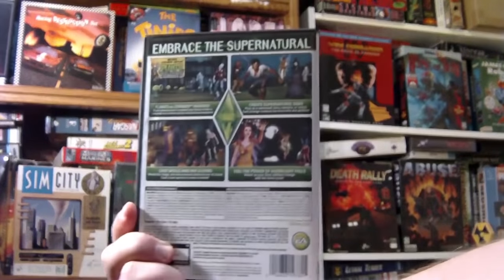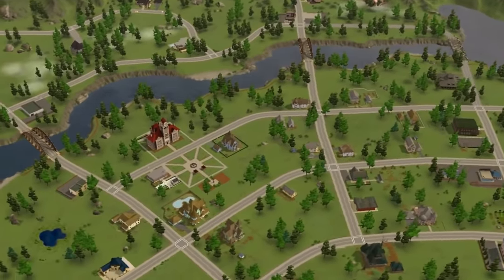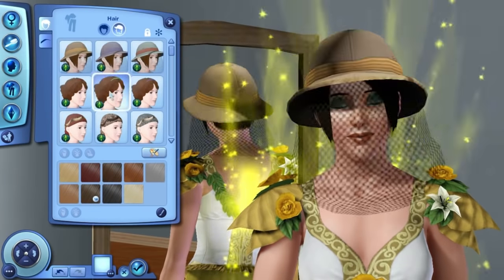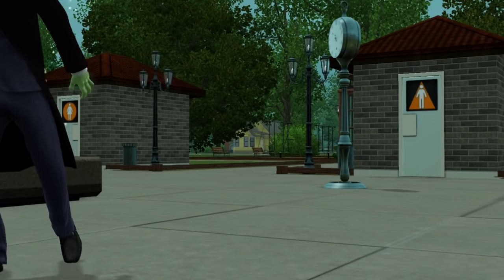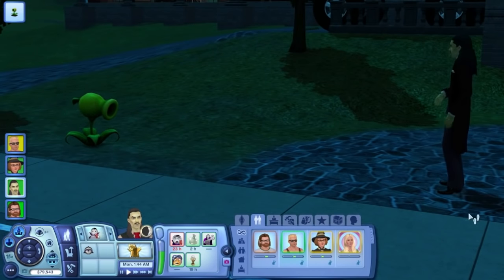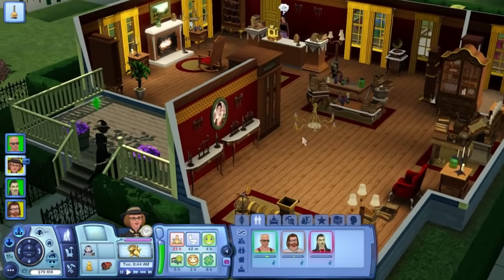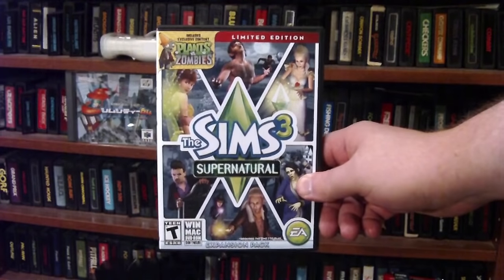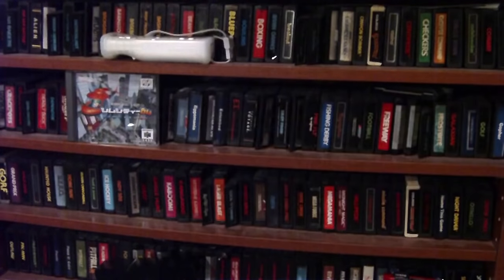LGR - The Sims 3 Supernatural Review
Is the seventh expansion pack for TS3 worth buying? What paranormal activities, creatures, and new objects are included? Find out in this snarky, opinionated review!